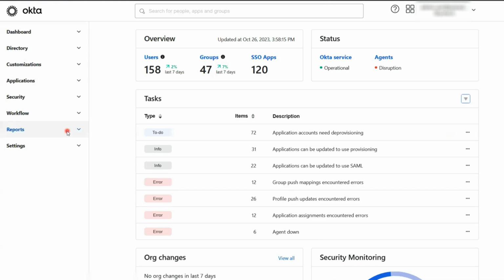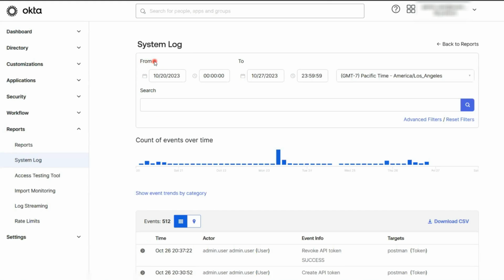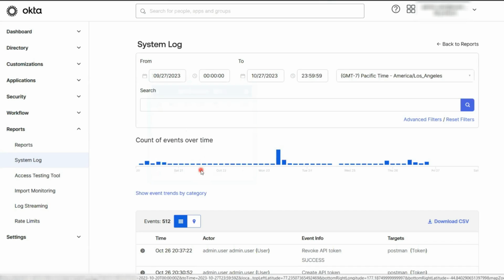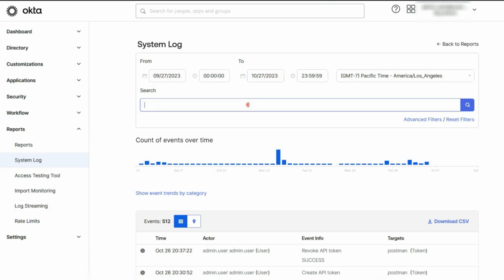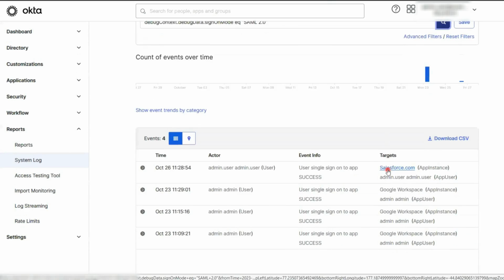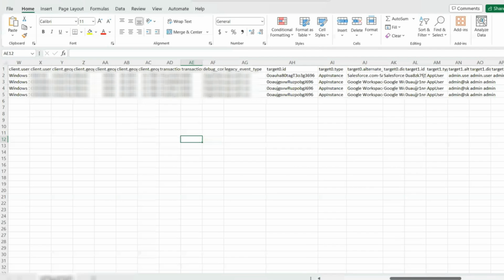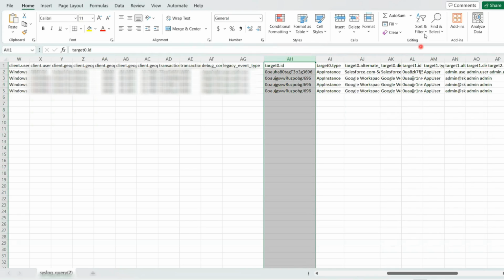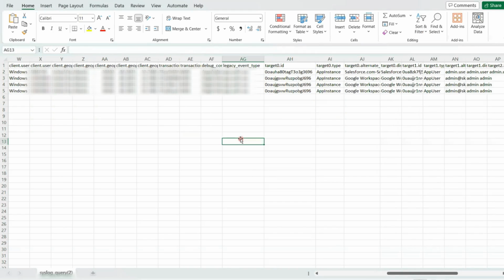How to Create a SAML 2 0 Application Report | Okta Support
Learn how to create a SAML 2.0 application report.